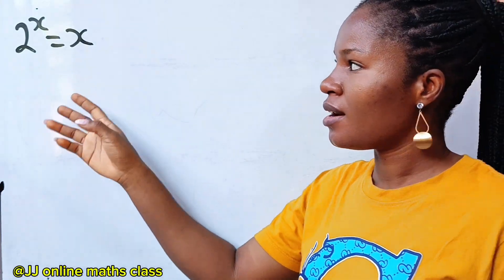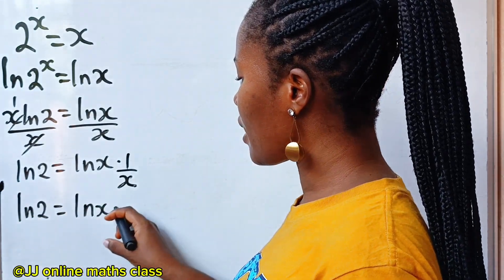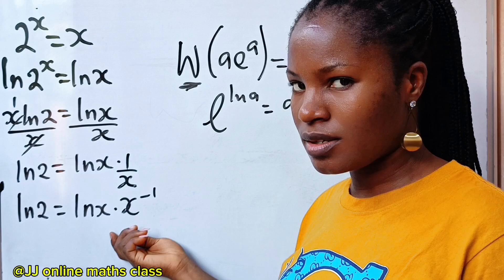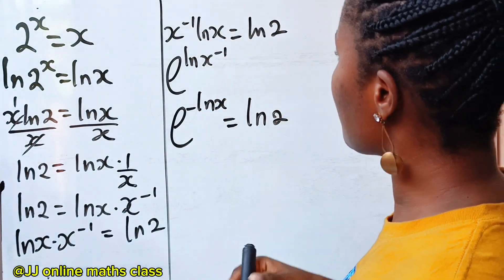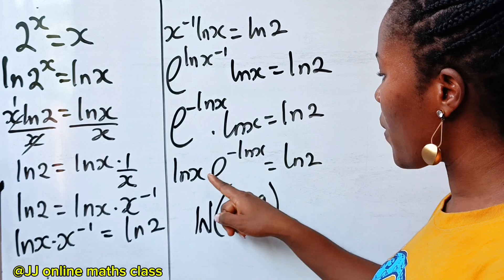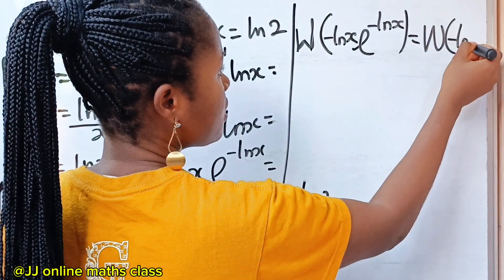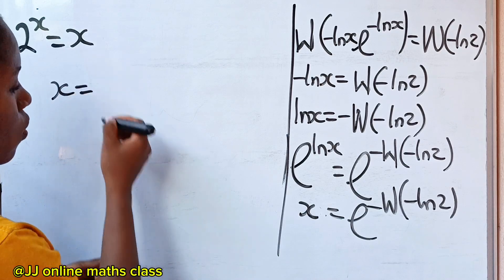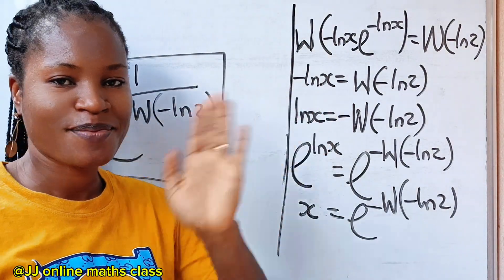Harvard University interview exponential math problem|solve for x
A Harvard University interview exponential math problem solved with the knowledge of laws of exponents and logarithm and Lambert w function.